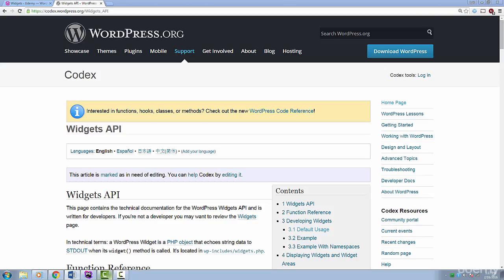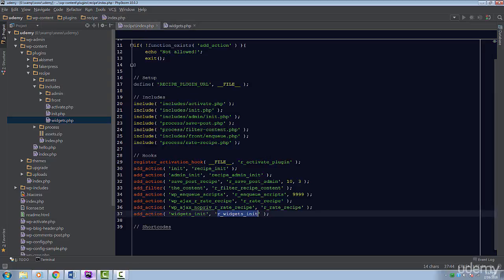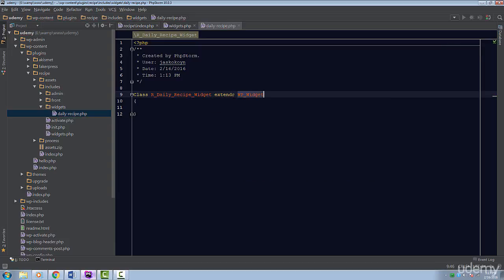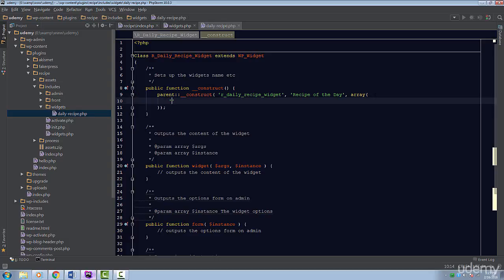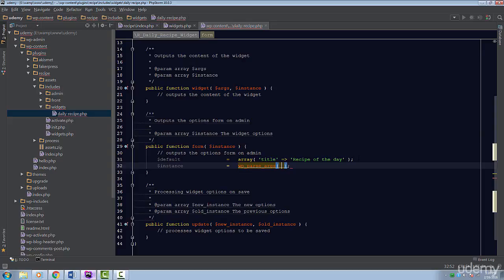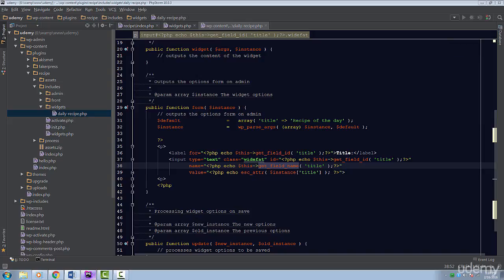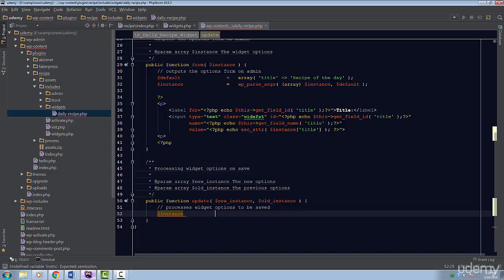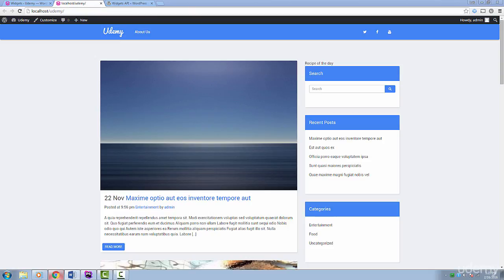017 Creating a Widget